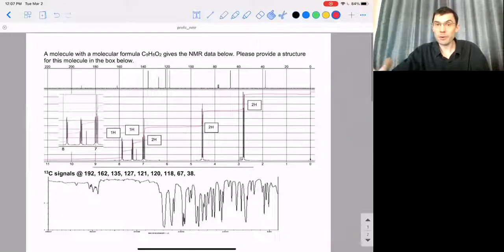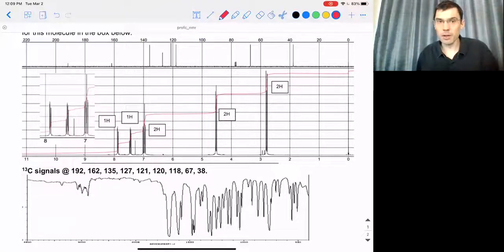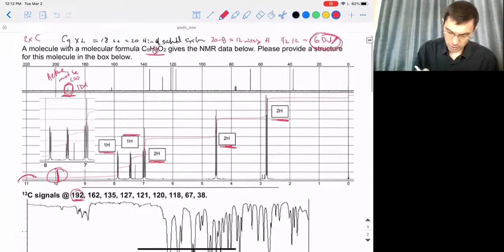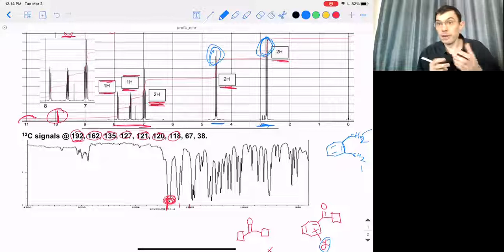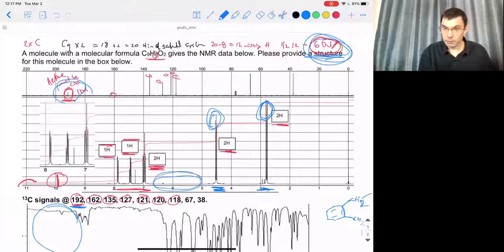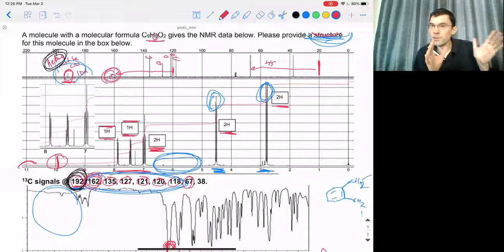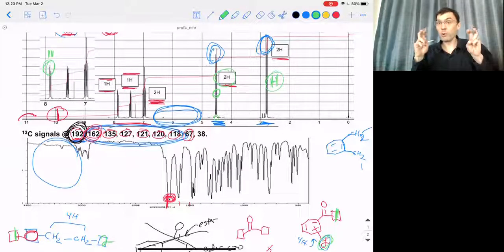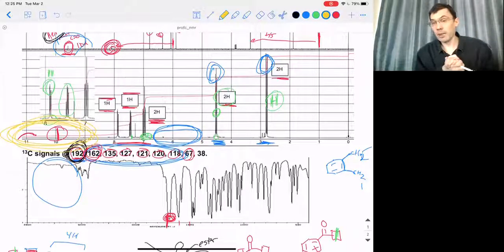Organic Chemistry NMR structural elucidation for aromatic ketone help with problem solving